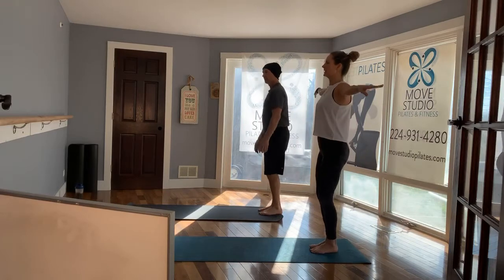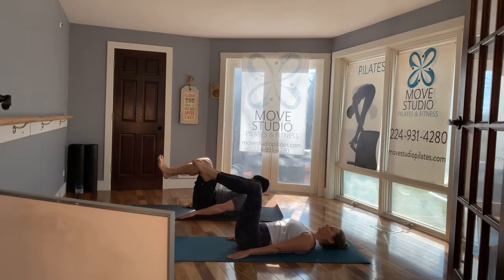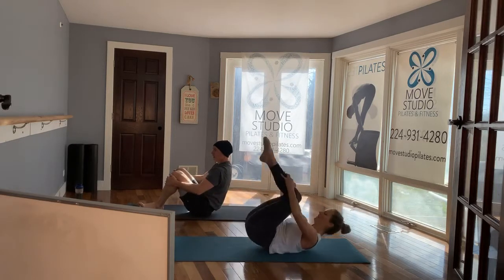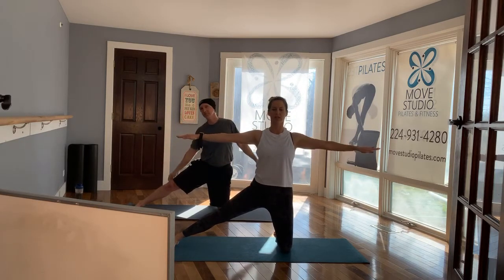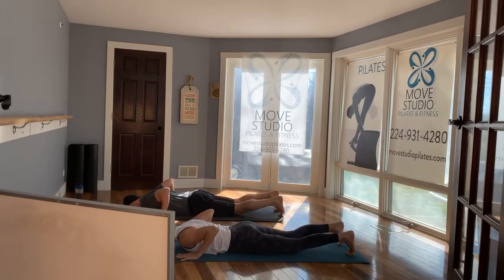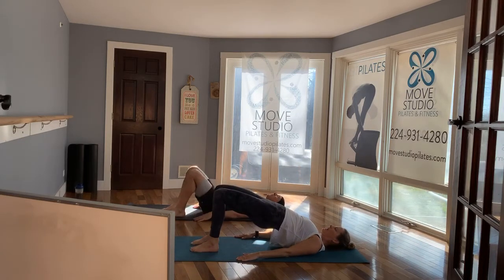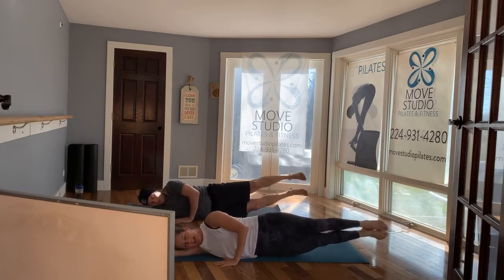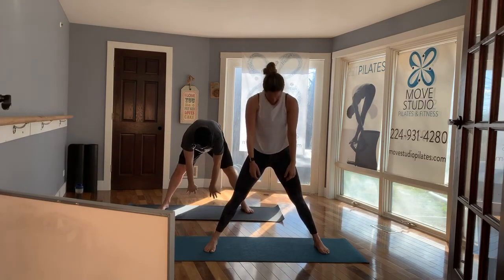Athletic Mat Pilates Flow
40 minute Athletic Mat Pilates Flow class